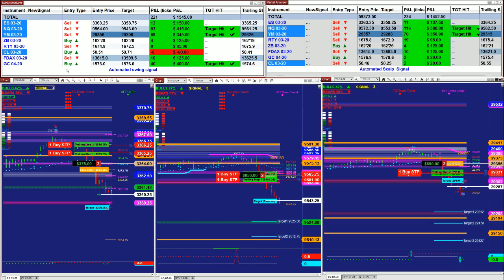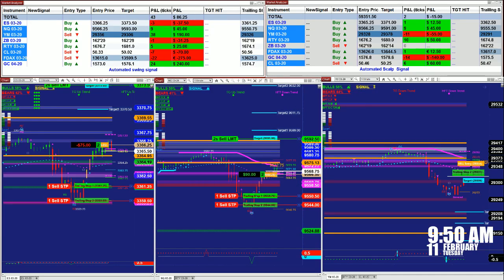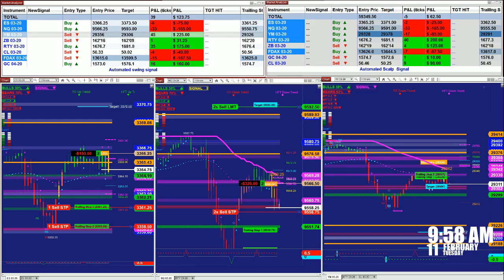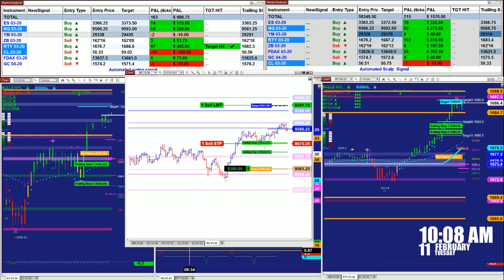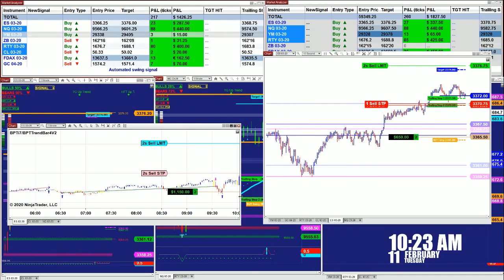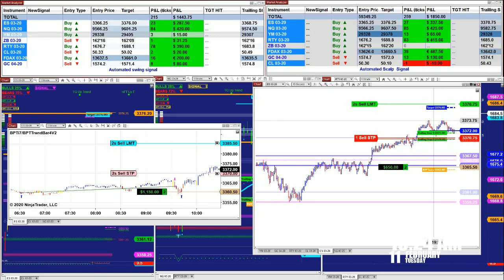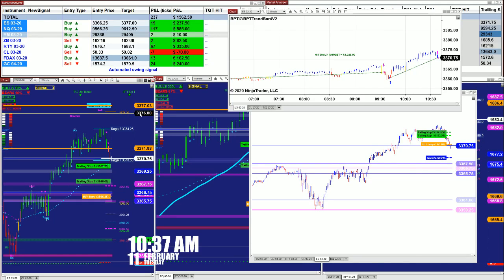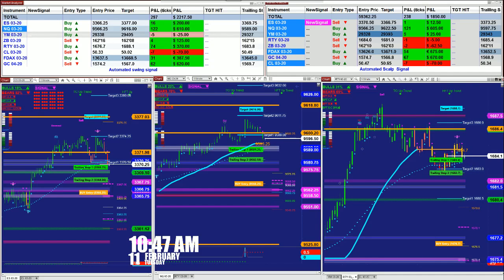Autotrader, Automated Trading, Ninja Trader, Automated Signal Entry, # 20214 Best Pro Trade.Com